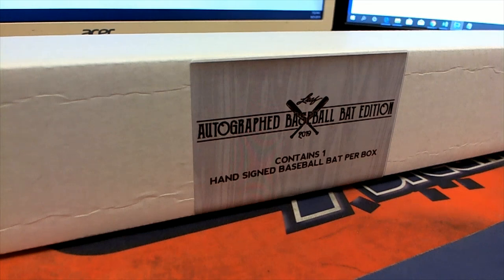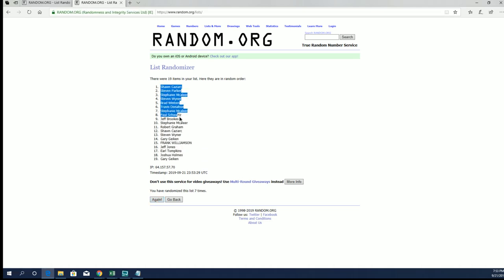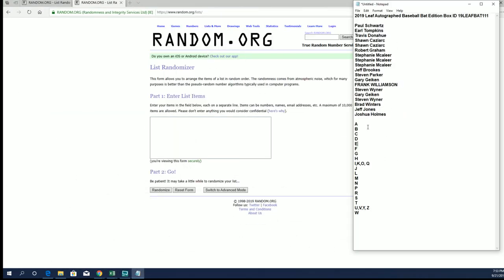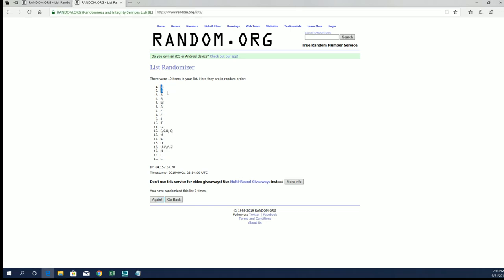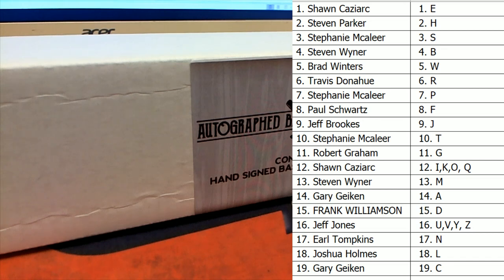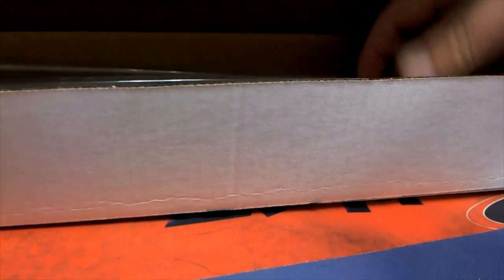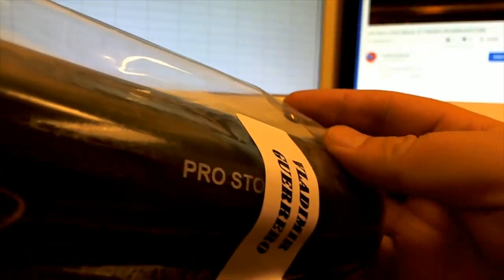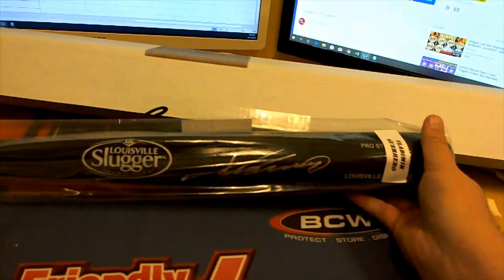2019 Leaf Autographed Baseball Bat Edition Box ID 19LEAFBAT111